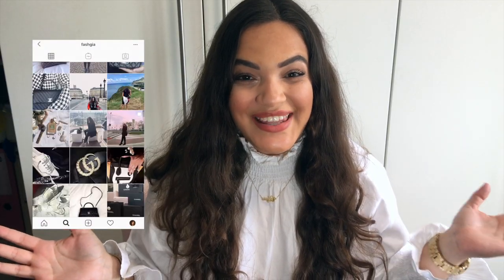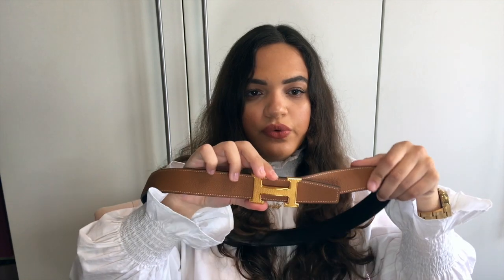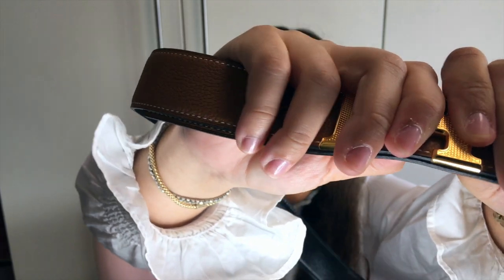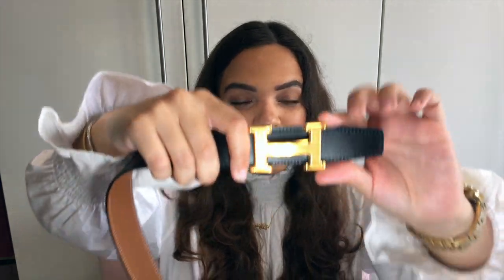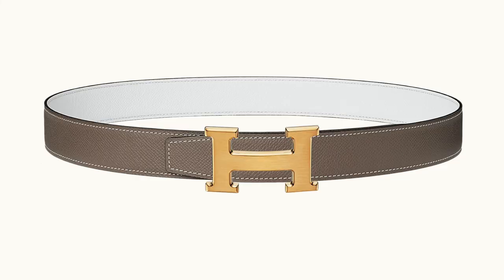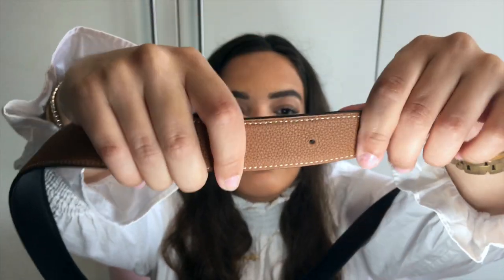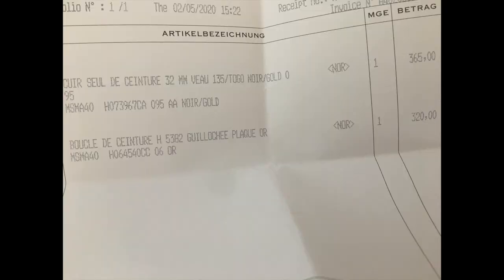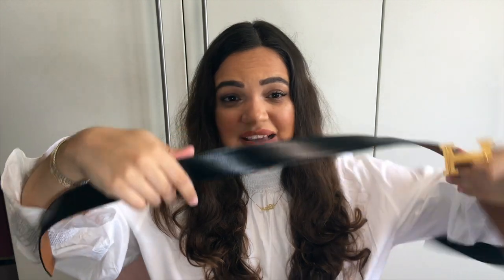HERMES BELT GUIDE | TOGO LEATHER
Hi! 🕊 So happy to have you here! This is my Video about my Hermes Belt! this Video should first of all be helpful and informative! I actually had planned to post this yesterday! But I have saved the Video in a very poor quality, so it ended up awful! I had to edit and upload it again! this took a while! But finally it is here!! 🕊